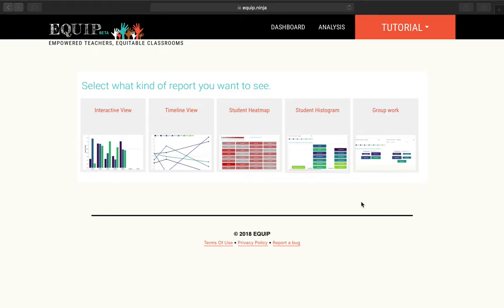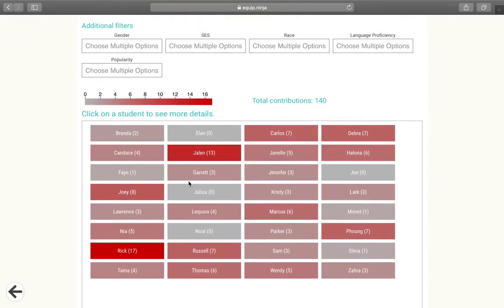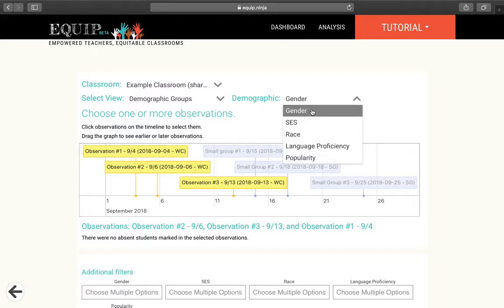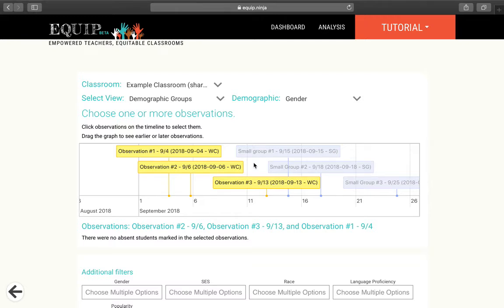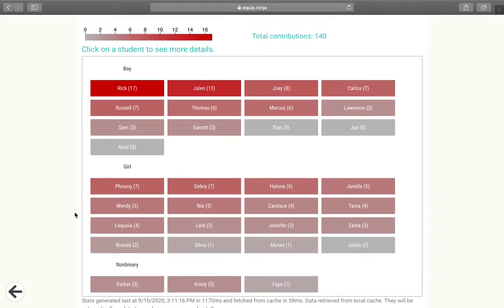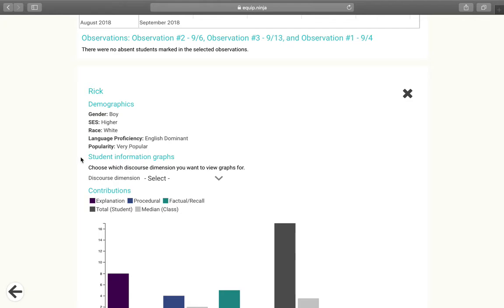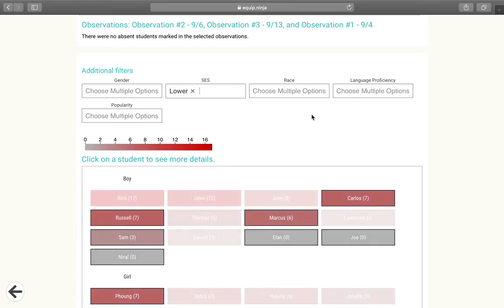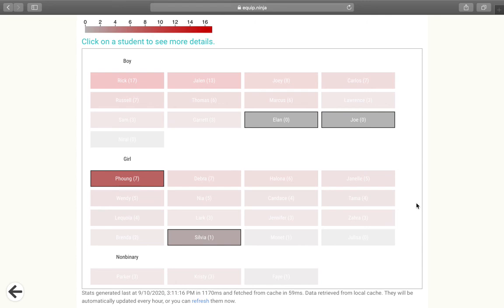EQUIP (Video 4c): Heatmap (Analytics)